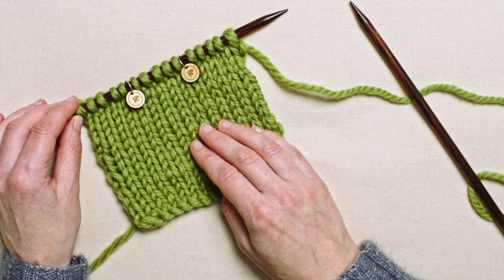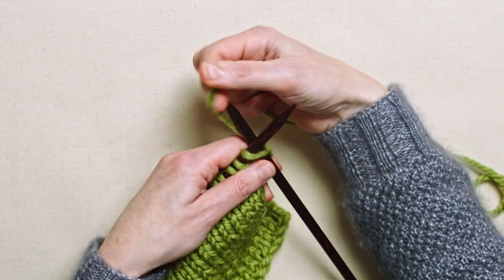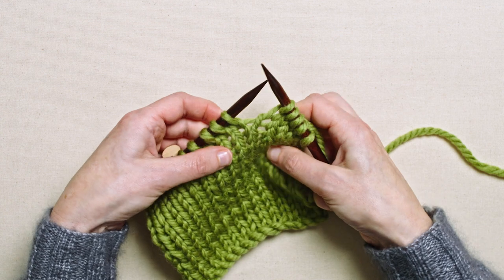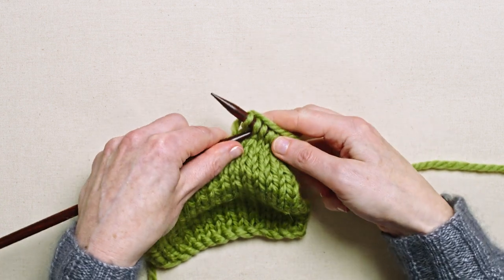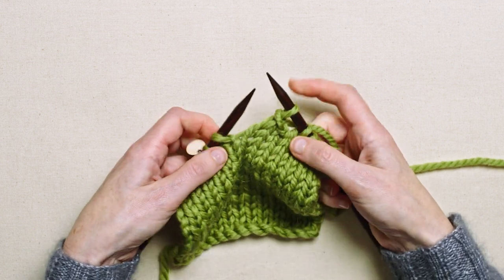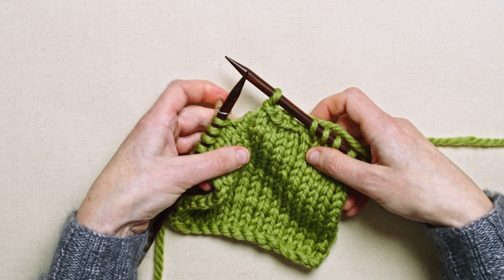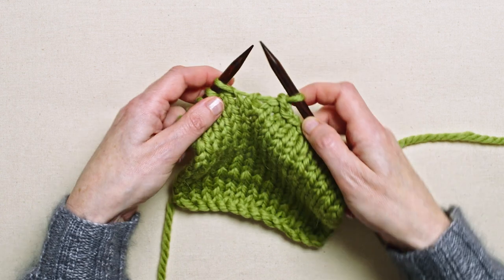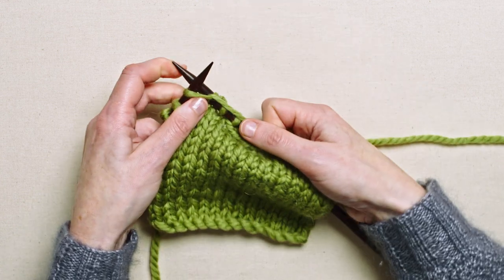How to cast off stitches in the middle of a row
Watch this ROWAN CONNECT video tutorial for step-by-step instructions on how to cast off stitches in the middle of a row.